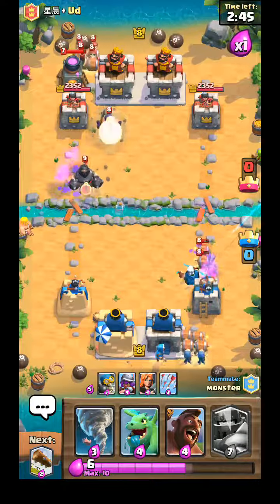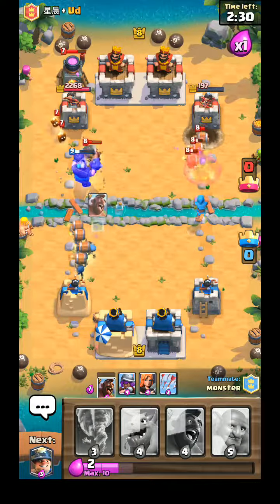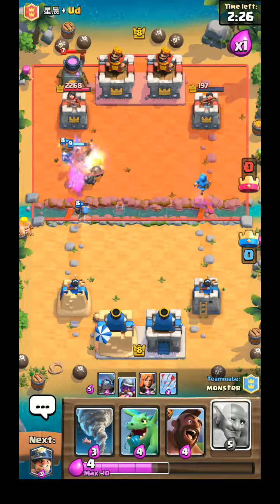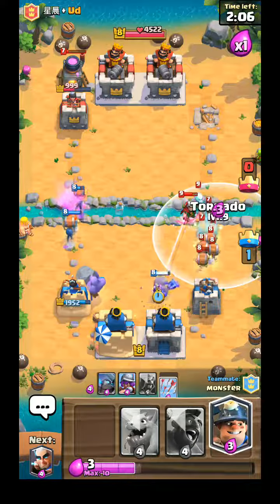WALL BREAKER ISLAND DASH TIPS